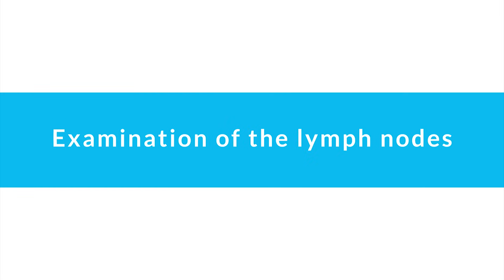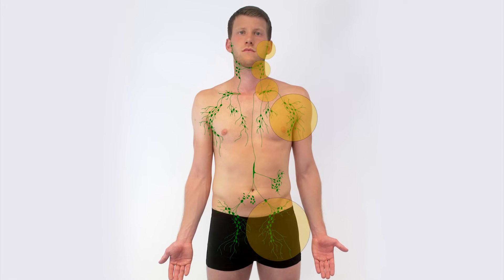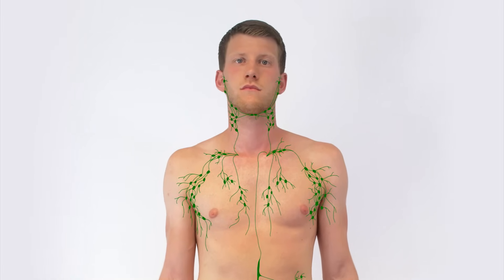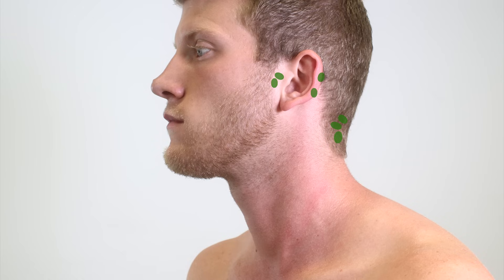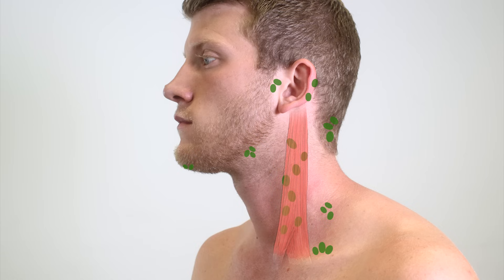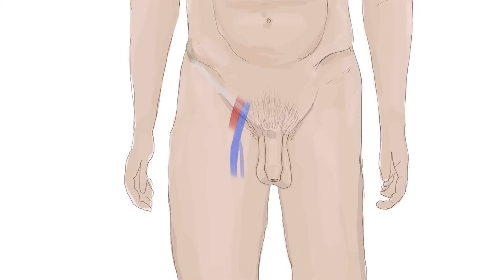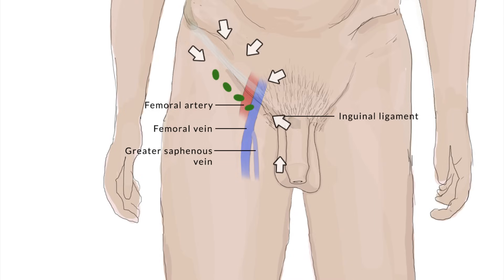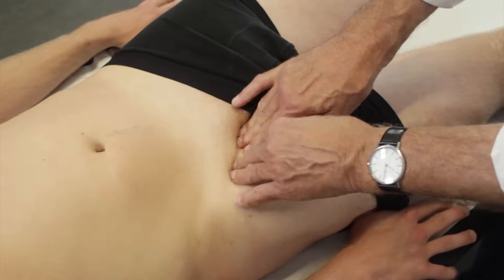Examination of the Lymph Nodes - Clinical Examination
Clinical examination of the lymph nodes includes inspection and palpation of all clinically relevant major lymph node groups. Clinically relevant lymph nodes are located in the head and neck, the axillae, and the inguinal area. Palpable lymph nodes should be assessed for size, tenderness, mobility, and erythema. A complete examination of the lymph nodes also includes the palpation of the spleen, which is considered a major lymphatic organ.

Video Index:
0:31 - Identification of head / neck lymph nodes
0:39 - Lymph nodes to include in every palpation
1:31 - Palpation of head and neck lymph nodes: suboccipital, retro- and preauricular, submandibular, submental, deep cervical, supraclavicular, infraclavicular
2:19 - Identification of axillary lymph nodes
3:28 - Palpation of axillary lymph nodes
3:59 - Identification of the superficial lymph nodes of the inguinal area
4:39 - Examination of inguinal lymph nodes
5:03 - Examination of an enlarged spleen